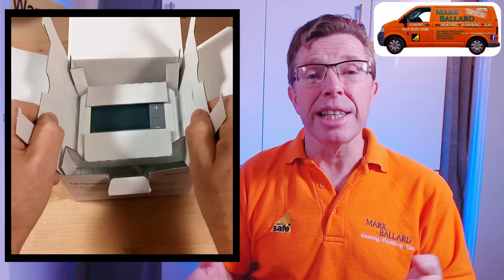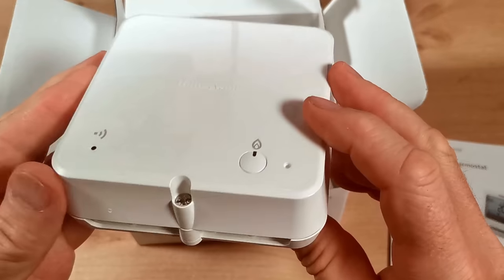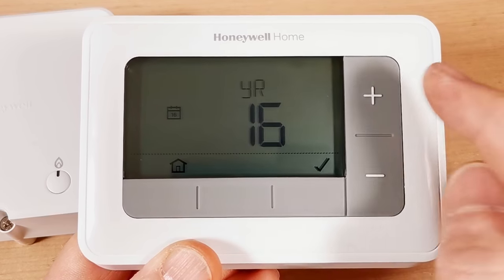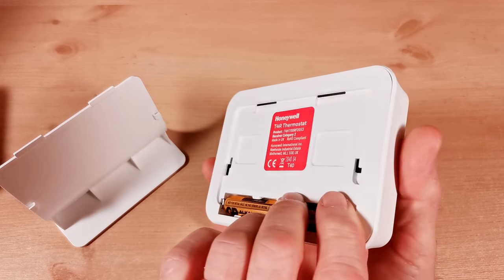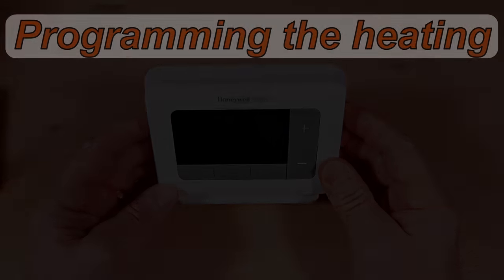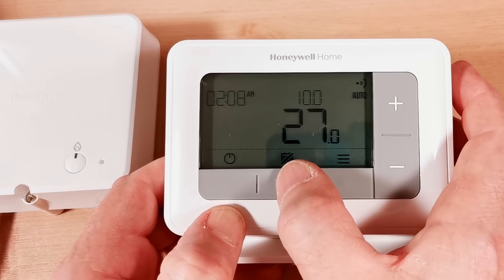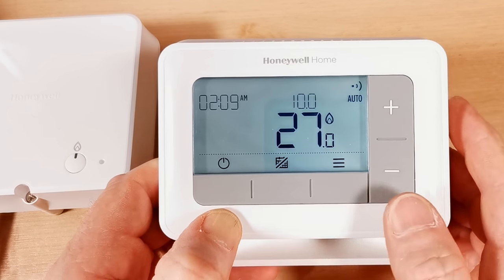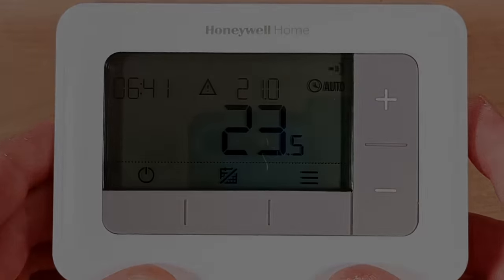Honeywell T4 & T4R. How to Operate, Program, Setup and Install. Honeywell Home T4R Review.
I will show you in detailed step by step instructions how to Install, Setup, Program, and then How to Operate the Honeywell T4 / T4R Programable Room Thermostats.  I will also run though additional parameters/functions.
Of cause I will show you what's in the box.
Everything you need to know about this thermostat.

Click the "BELL" if you would like a notification next time I upload a new help Video.
And Please "SHARE" it with your friends.
THANKS.

Find MORE HELP on my Web Site, where all my videos are categorised to make them easy to find.  With links to products and parts I recommend

I would love to reply to all your great messages.  Unfortunately there is only one of me and there just ant enough hours in the day.  But I do appreciate all of them. Thank You.

Here are some Amazon links which will take you to a thermostat.

Honeywell T3 Hard Wired Programmable Thermostat.  (Amazon).

Honeywell T3R Wireless programmable Thermostat.  (Amazon).

Honeywell T4 Hard Wired Programmable Thermostat.  (Amazon).

Honeywell T4R Wireless programmable Thermostat.  (Amazon).

Wiring up the Honeywell T4R

Binding the Honeywell T4R, if you have lost your wireless connation between the two units.

Chapters
0:00 Intro
2:09 Honeywell T4. Honeywell different models
3:03 Honeywell T4R Unboxing, What's in the Box.
3:15 Honeywell T4R Manual. Honeywell T3R User Guide.
3:50 Honeywell T4R Unboxing, What's in the Box.
4:33 Honeywell T4R Batteries.
4:50 Honeywell T4R Wall bracket.
5:12 Honeywell T4R Receiver box.
7:40 Honeywell T4R Setup wizard.
11:59 Stand and Location
12:49 Programming heating
19:43 Using and Operation
20:21 Override Program
22:53 Manual and Auto
23:56 Turn Heating on and Off
24:14 Menus
24:31 Away Holiday Function
25:33 Lock and unlock
27:17 Wireless connection
27:56 Additional Parameters
23:35 Honeywell T4R Parameters, Change Clock to 12 hour am/pm.
27:07 Honeywell T4R Locking
28:38 Honeywell T4R Battery Symbol
28:54 Honeywell T4R Binding
29:15 Honeywell T4R Red Flashing light.